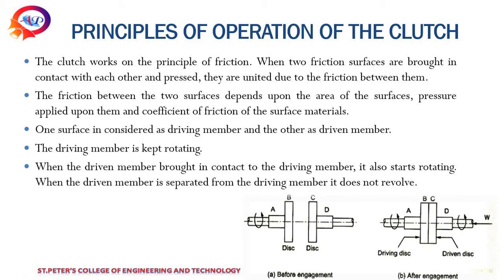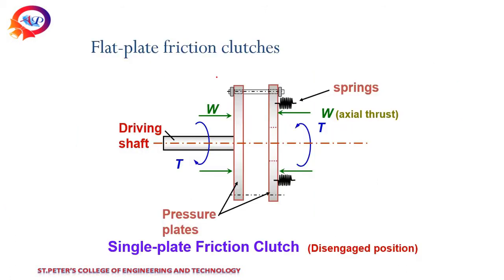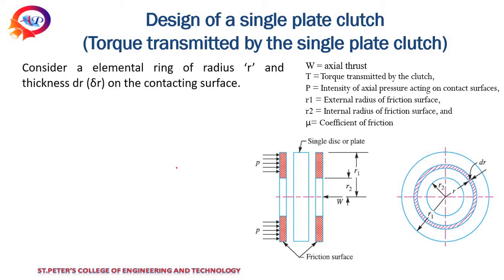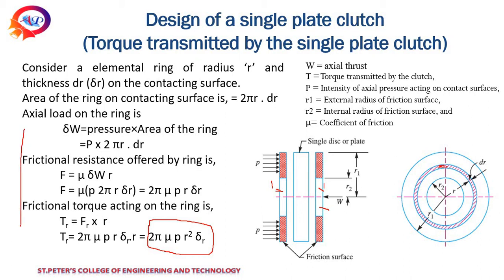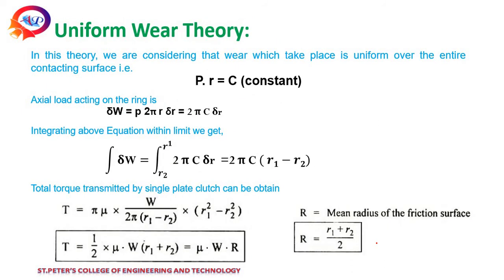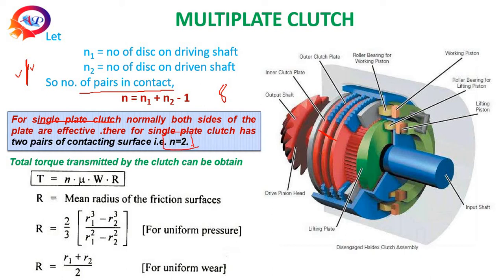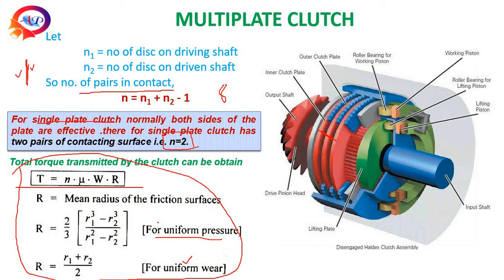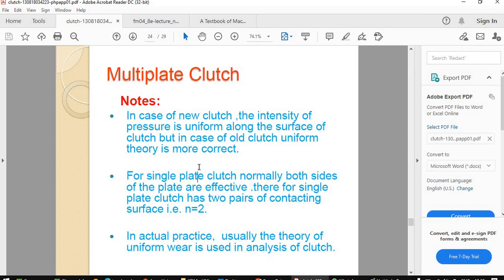Design of clutch based on Uniform pressure and wear theory